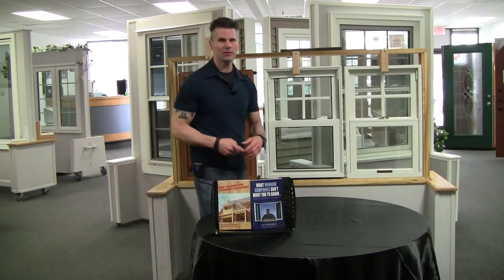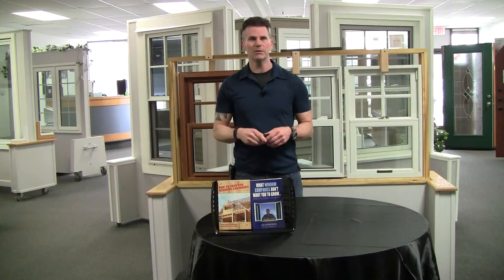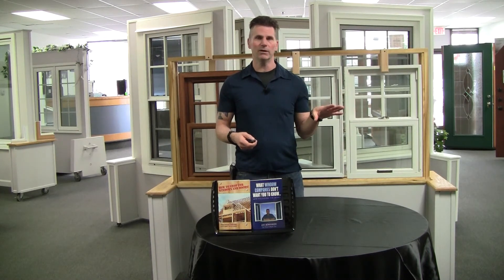High performance windows vs energy efficient windows; what's the difference?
High performance windows really do a great job at competing with the energy efficiency of the wall; where-as your run of the mill "energy efficient" window falls short of physically competing with the walls energy efficiency and noise reduction. Energy efficient is a genral term used way too often and doesn't mean much without getting and knowing how to compare specific ratings.